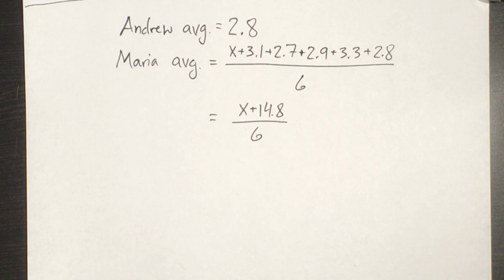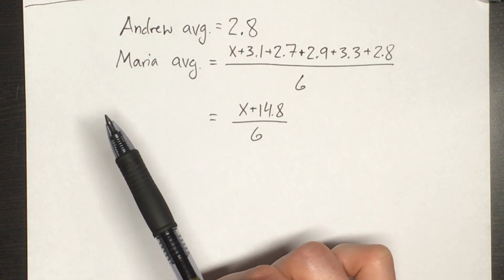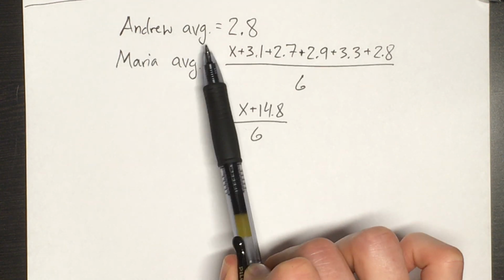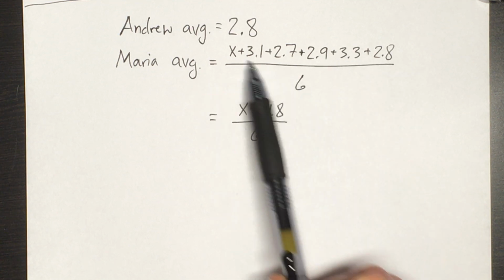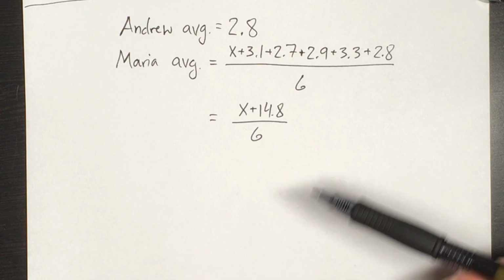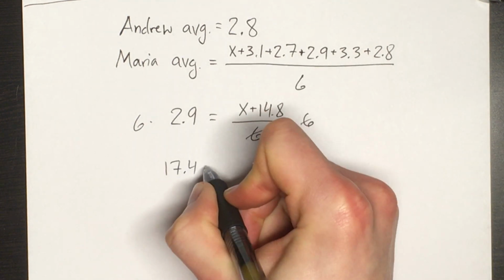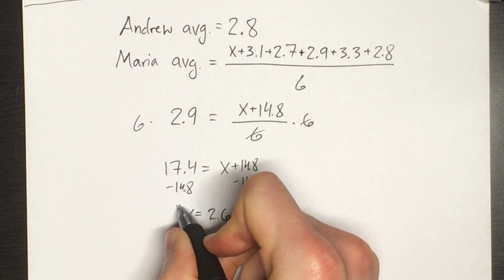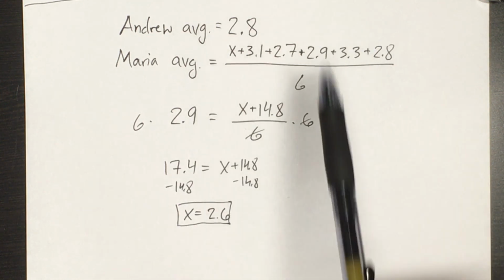Practice Test 6 Math Calc Problem 36